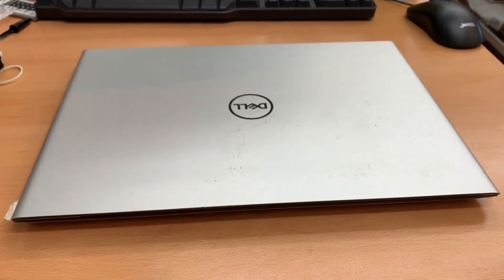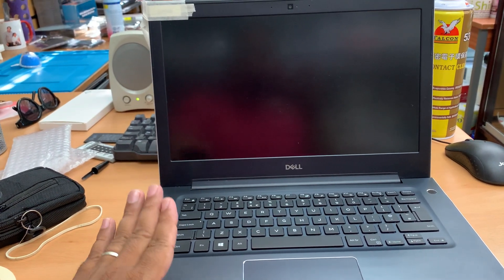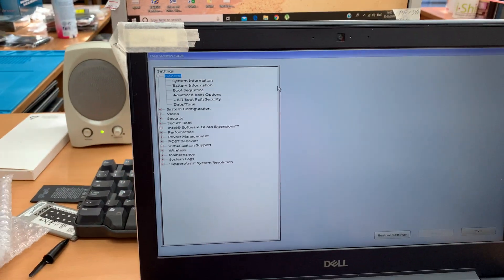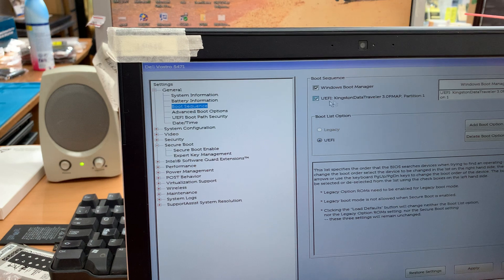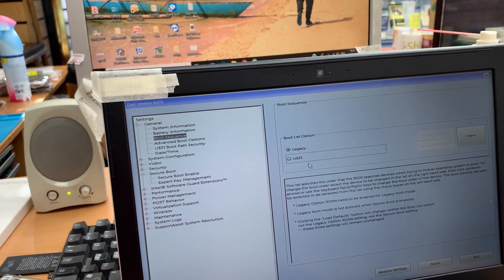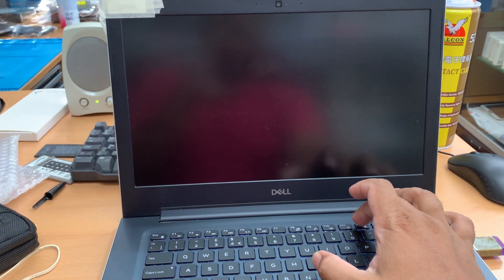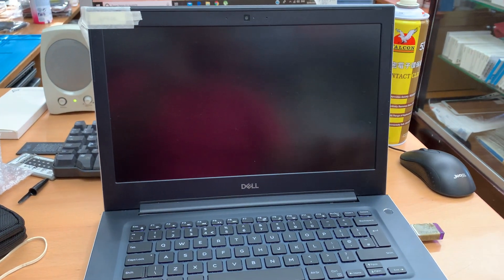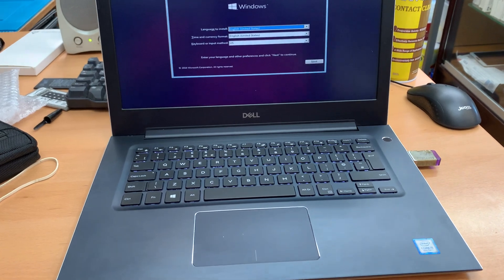HOW TO GET USB /LEGACY BOOT FOR DELL VOSTRO P88G